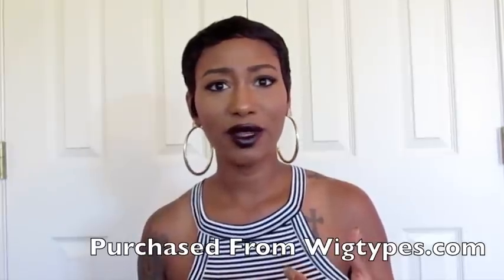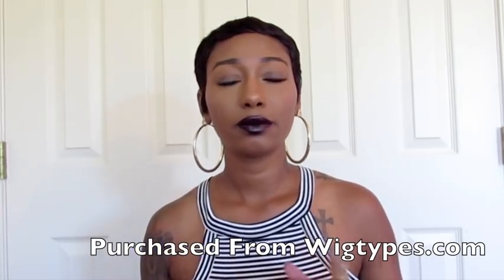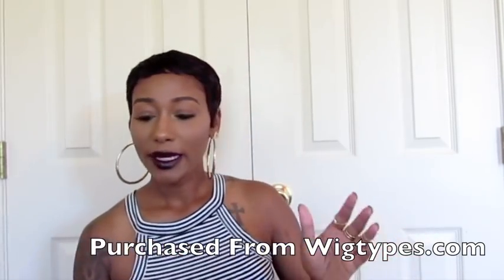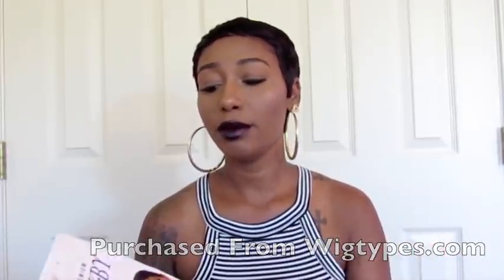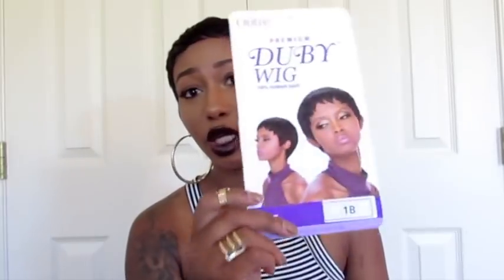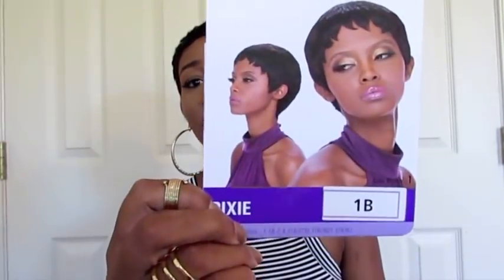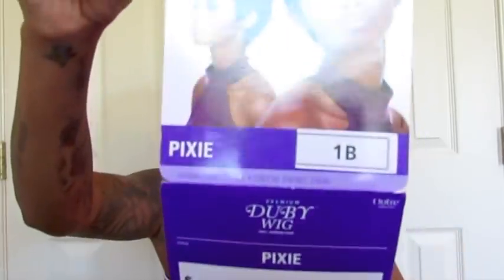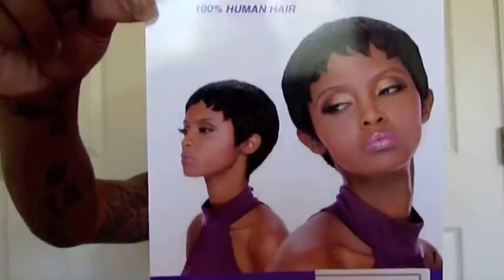Short Summer Hair| Outre Pixie Wig Review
This wig is from Wigtypes.com
Price $14.95
Color 1B